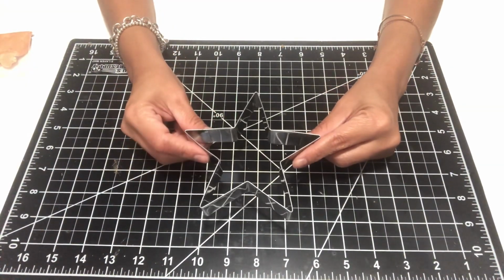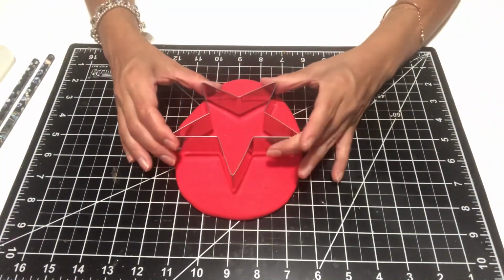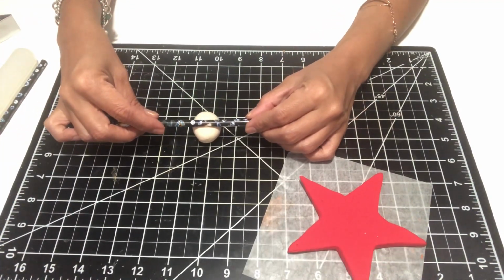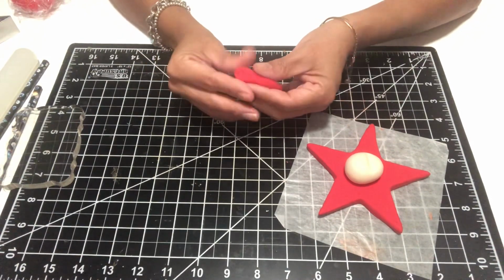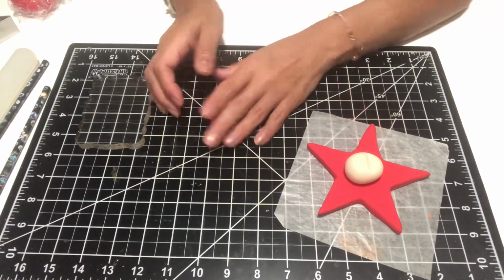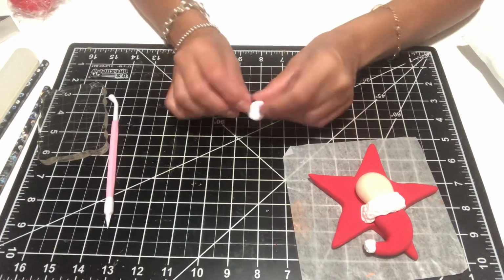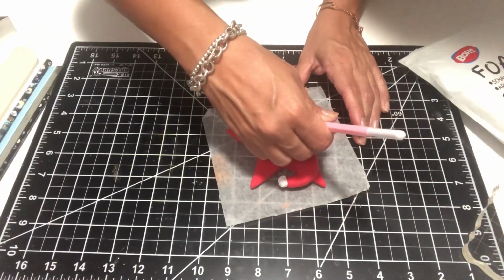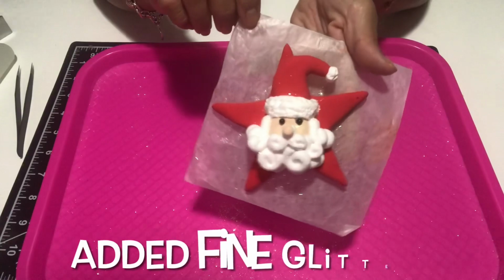Santa cookie/ fake bake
In today’s video am going to share with you how easy it is to make this adorable Santa cookie

Items used in this video:
* foam Clay- white, red, and caramel
*star cookie cutter
*rolling pin
*molding tool
*black beads - (you can also use fabric paint)
*clear black stamp- optional
*flexible clay cutter or knife
*tweezer
*fine glitter-optional

Kyerbaino 5Pcs Star Cookie Cutter...

Hasken 9 Pcs Snowflake Cookie...

Swpeet 36Pcs Rose Gold Clay...

Chenkou Craft 4500pcs 4mm...